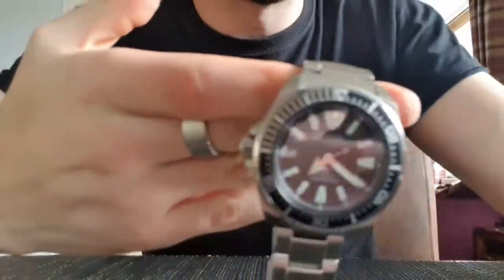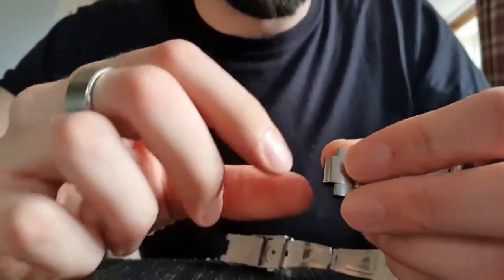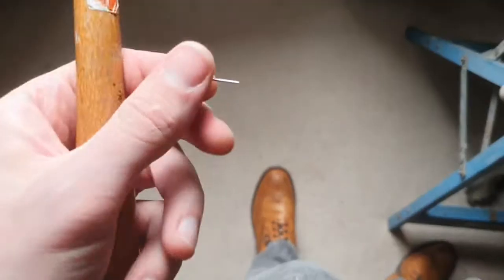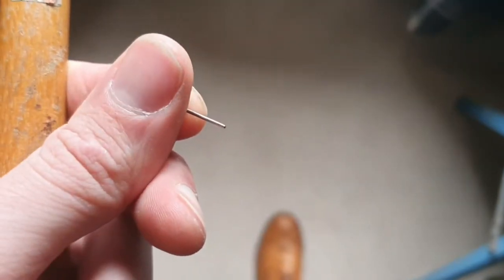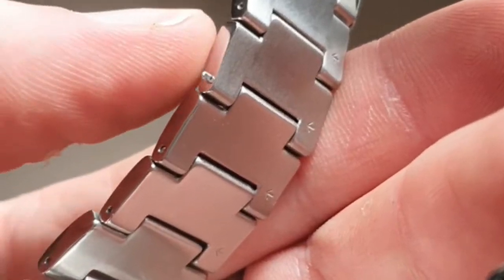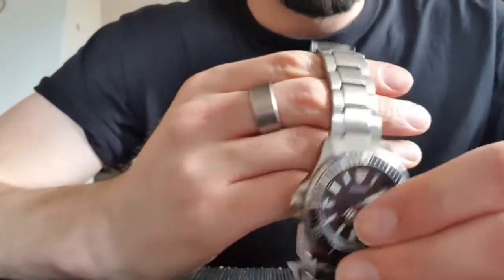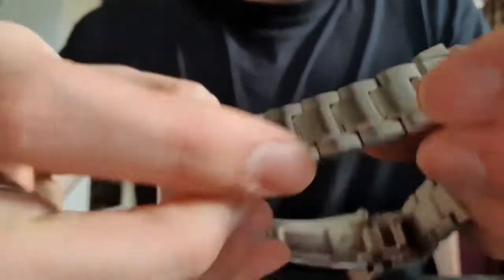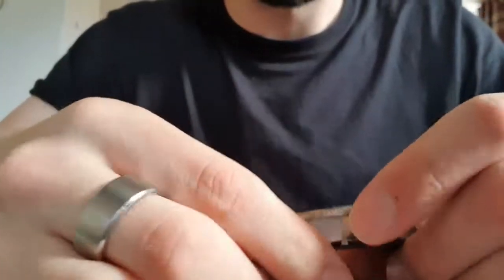Easy Fix: Repairing Loose Pins On Watch Bracelet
Loose pins is a common problem on watches with metal bracelets! This video shows a quick trick to solve the issue if you ever have a pin walk itself free. Hopefully we can avoid the common story of people looking down and realising their watch is not where it should be.